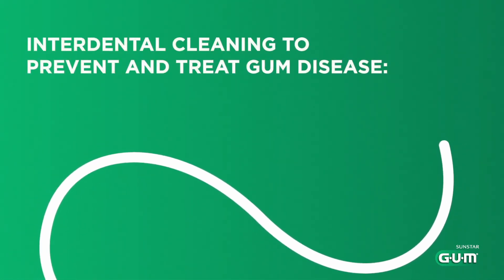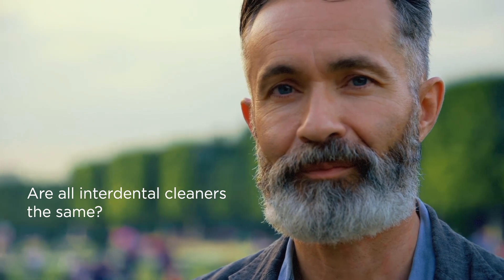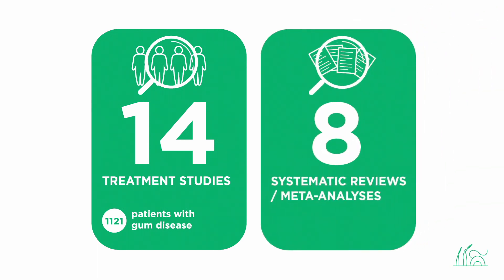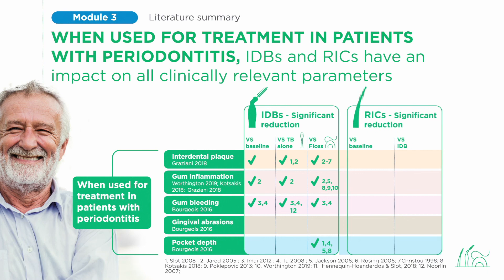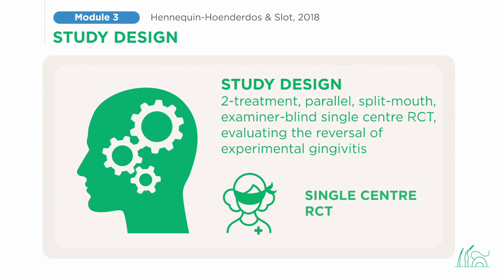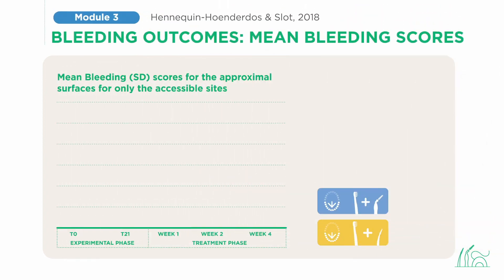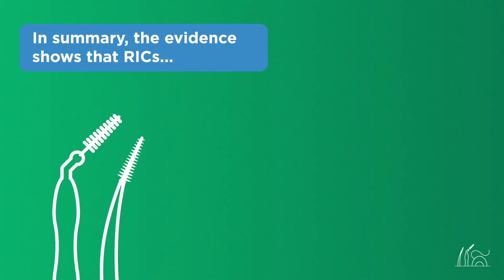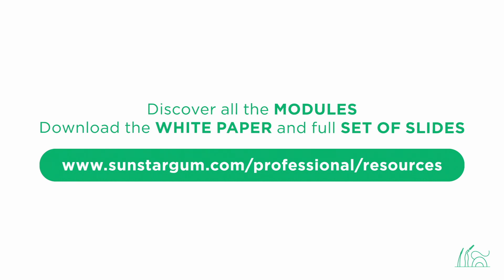Sunstar GUM - Interdental Cleaning Virtual Training, Module 3: Treatment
Discover the latest available data on the relative efficacy of different interdental cleaning methods (floss, interdental brushes and rubber interdental cleaners) in patients with periodontal disease.